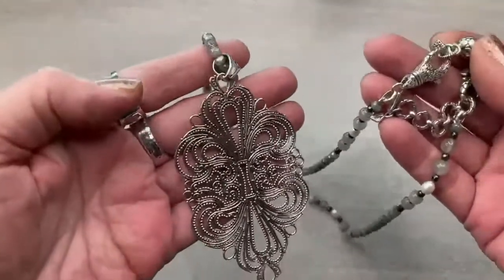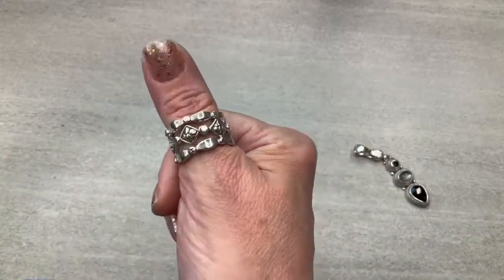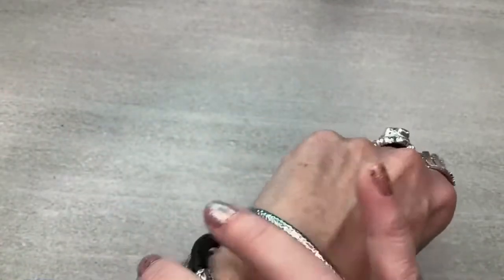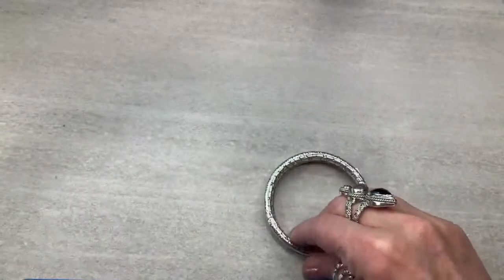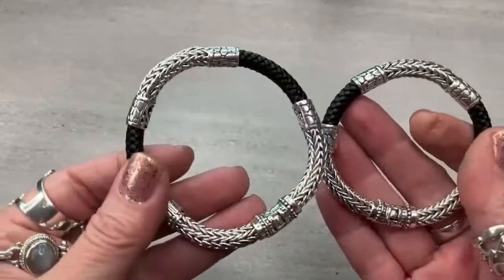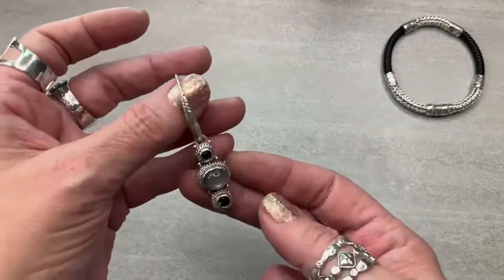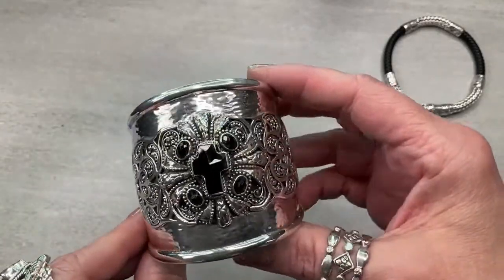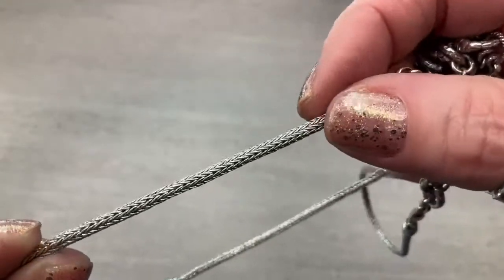SARDA™ LIVE Friday July 8th